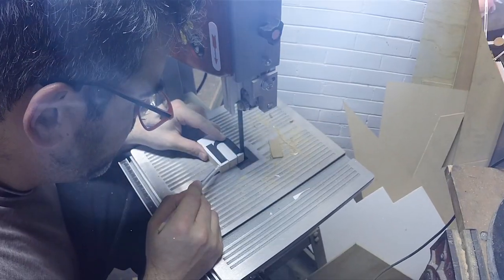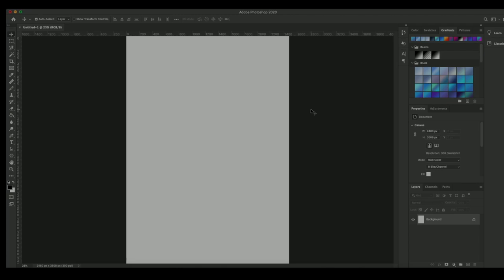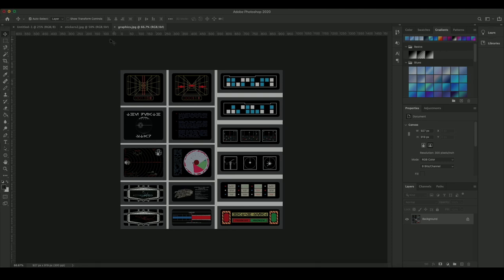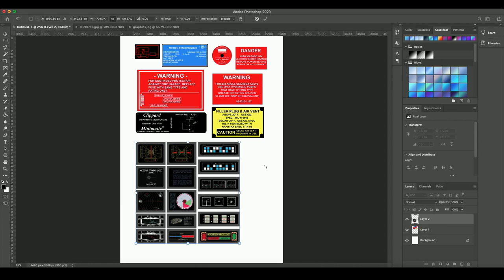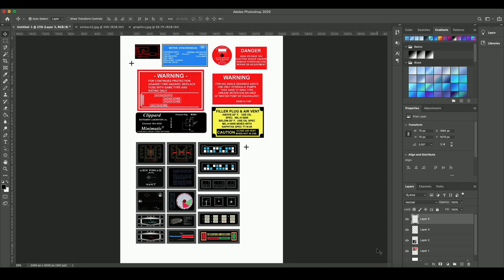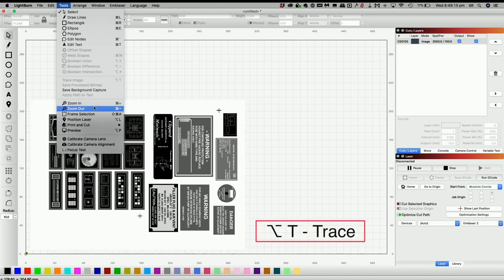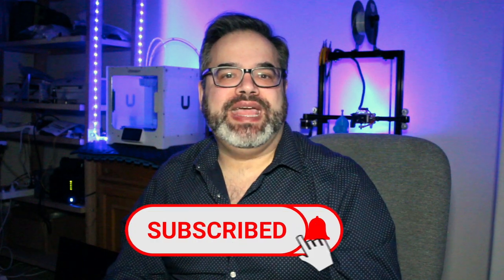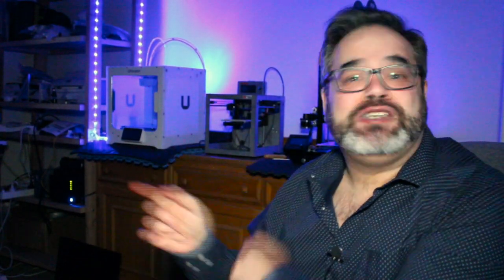Lightburn tutorial: Get perfect results using print and cut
Use your laser to print and cut your projects in Lightburn software

Turn your laser cuter into the perfect die cutter by using the print and cut function in Lightburn! You can make stickers, pendants, shapes and anything else you need perfectly with the print and cut functionality new to Lightburn.

Don't eyeball it, but create and set up graphic files that will allow you to use Print and Cut in Lightburn so you get a laser-cut perfect result every time!

In this tutorial, Gil will set up a lightburn file to cut a pre-printed graphics sheet, then go through the steps to align your laser cutter so that you get perfect results every time.

DO NOT cut vinyl on your Lasercutter. You will destroy your cutter and put the operator at risk! Check out how to test your material

Interested in trying out Lightburn for yourself? You can get a 30 day trial of Lightburn to test.

0:00 - Introduction about Print and Cut in Lightburn
1:15 - Preparing the graphics for Print and Cut
1:32 - Preparation in Adobe Photoshop for Print and Cut in Lightburn
3:58 - Creating alignment markers for Print and Cut
6:55 - Saving your graphics in Adobe Photoshop
7:56 - Setting up the graphics for Print and Cut in Lightburn
8:59 - Tracing your graphic in Lightburn
10:28 - Using the selection tools in Lightburn to prepare for Print and Cut
14:36 - Aligning your printed work in your laser for print and cut
15:36 - Moving your laser head to register the alignment marks for Print and Cut
18:56 - Placing Lightbuen into Print and Cut mode for cutting
19:26 - Cutting the job
23:25 - Results of the cut
24:50 -  Summery of the Print and Cut tools and ending